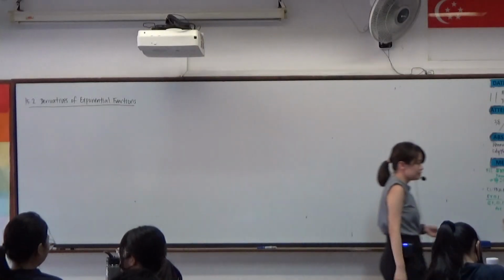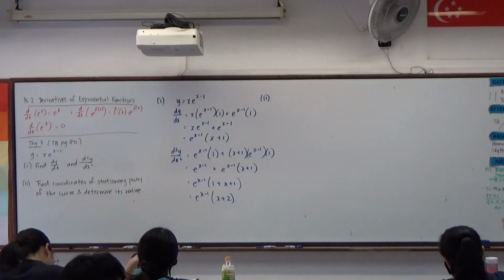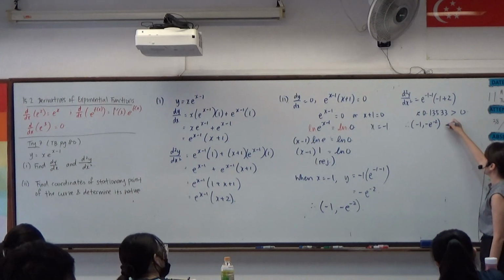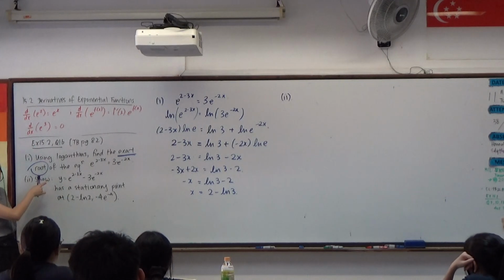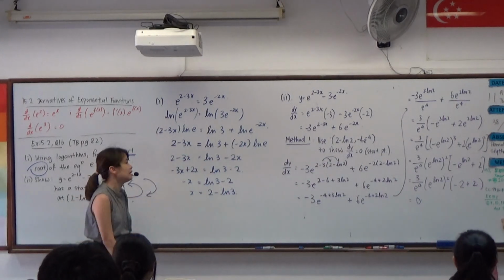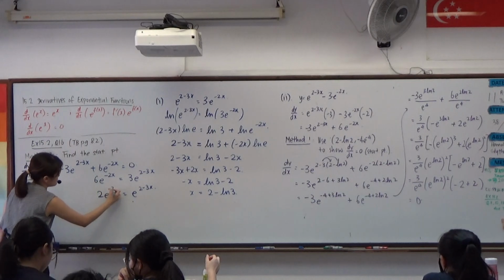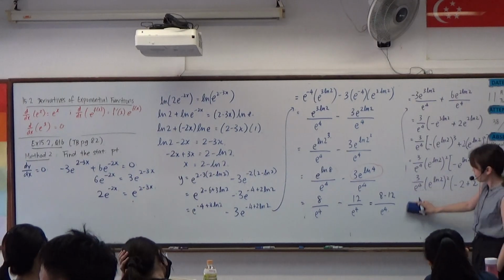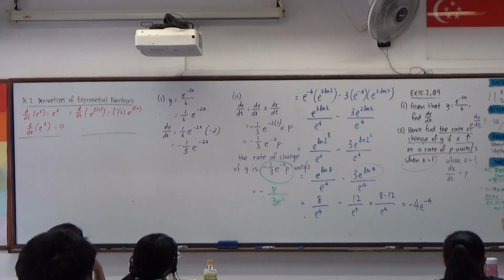4E AM (2023) Ch 15.2 Derivatives of Exponential Functions (Lesson 2)